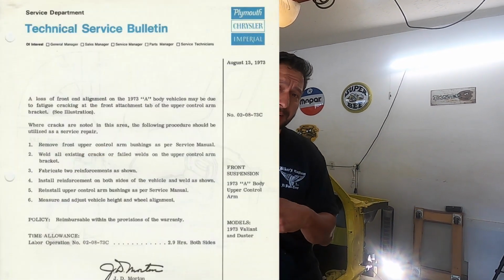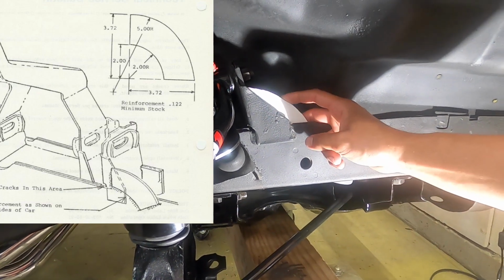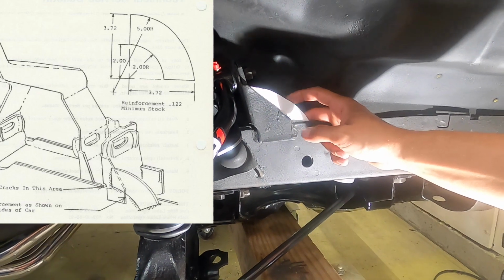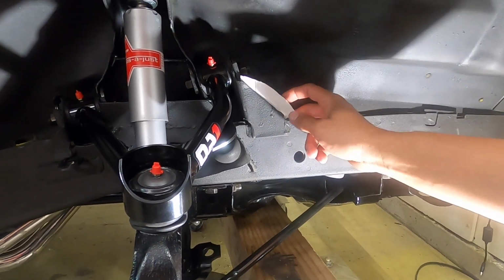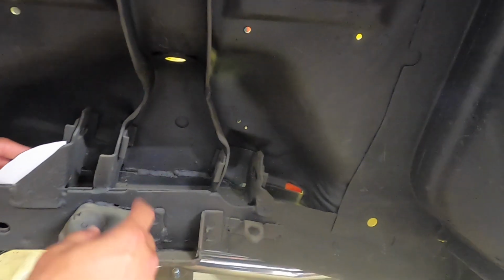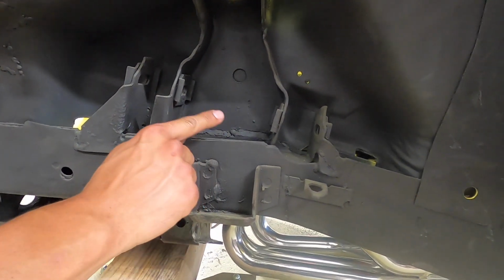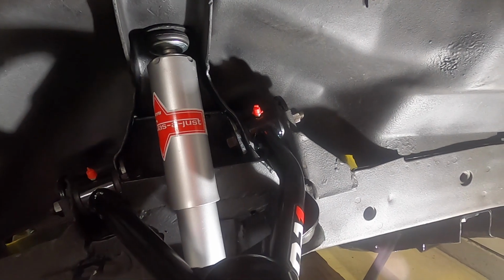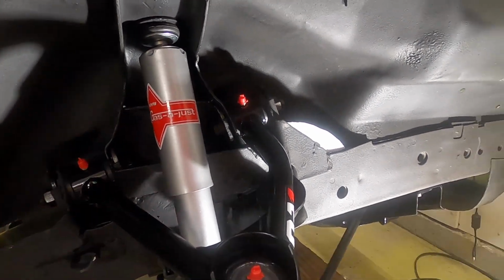A-Body Front Suspension: DIY MODS and recall fix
MOPAR A Body Front Suspension work for the 1974 Plymouth Duster 360.

This video shows the details of a recall that came out in 1973 with the recommended fix. I am checking my Duster to see if I have this issue.

Also, while installing my new QA1 upper control arms I ran into an interference that required some modification. This video covers the DIY mods I did to reinforce the center of the upper arm mounting location.

Dust or Bust is a beginner hot-rodding channel. I am a beginner and I make videos to help and inspire other beginners, so we can keep more awesome classic cars on the road.

00:00 Mopar Front Suspension Recall
01:42 QA1 Interference and DIY reinforcement